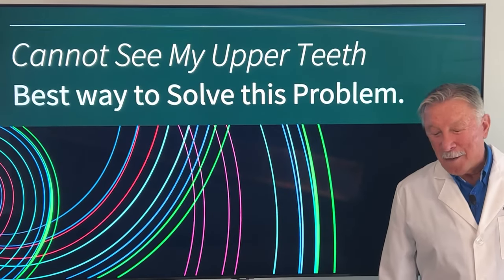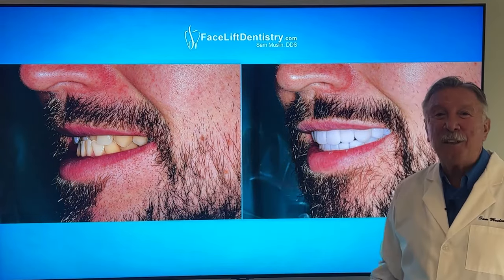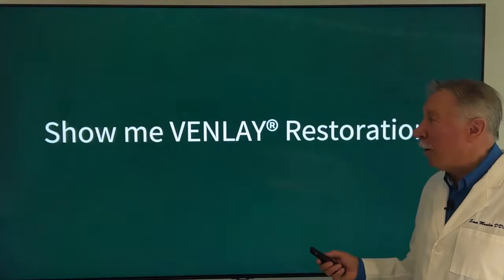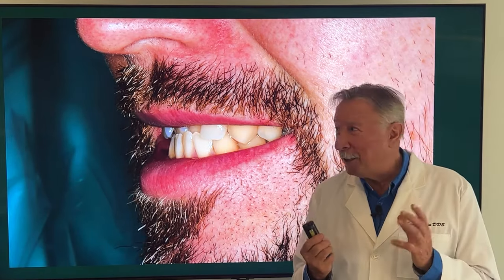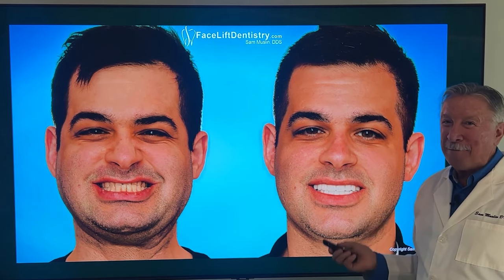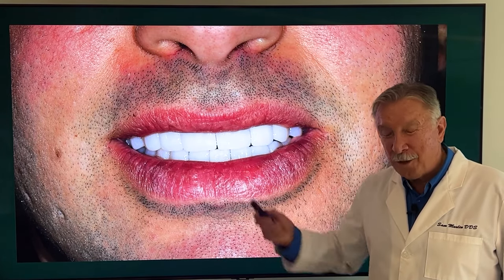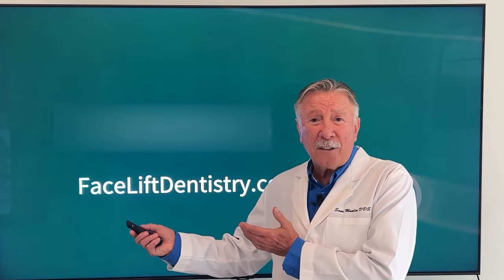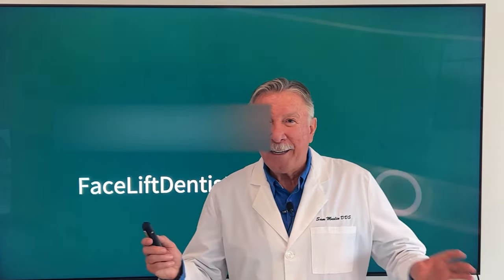Can't See Your Upper Teeth when Your Talk? The #1 Solution!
After 47 years, Dr. Sam Muslin has retired.
He is now focusing on sharing his expertise with other dentists.

Advanced High Tech Dentistry has evolved to such a degree that TMJ and other health problems can be reduced or eliminated while simultaneously giving you straight, white teeth and the bite that transform your jawline and the shape of your face.  This method helps you achieve your natural biological potential without jaw surgery, braces, or clear aligners, without drilling down your teeth, and it is done in just 2 four day visits.  Dr. Sam Muslin invented the Face Lift Dentistry® and shows how he does it.